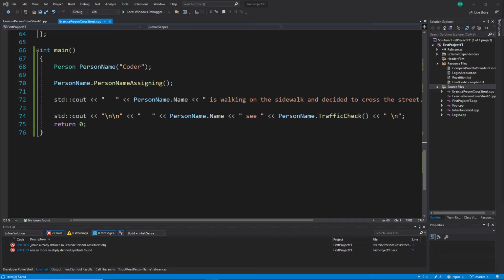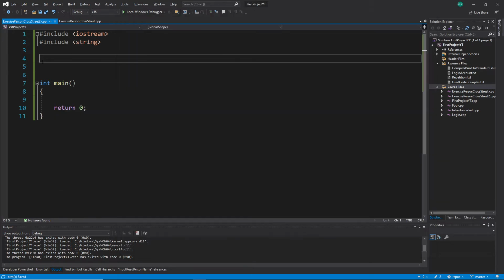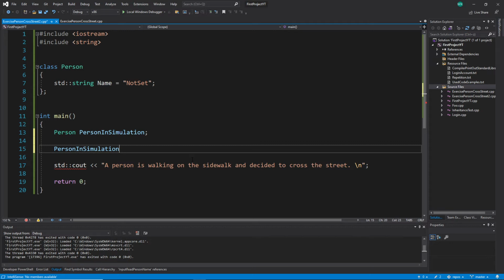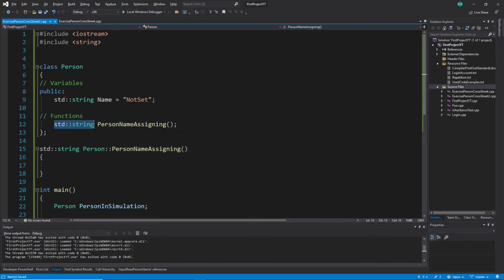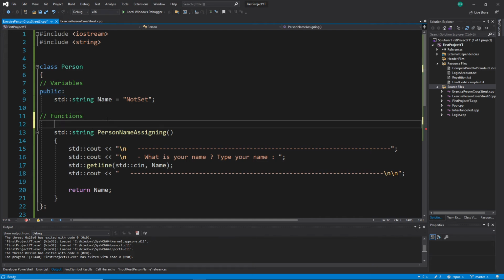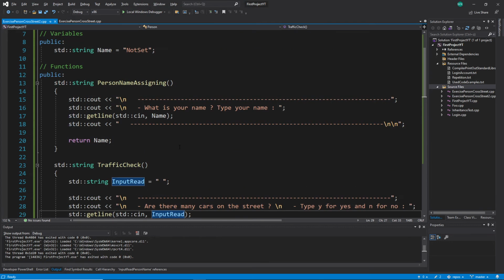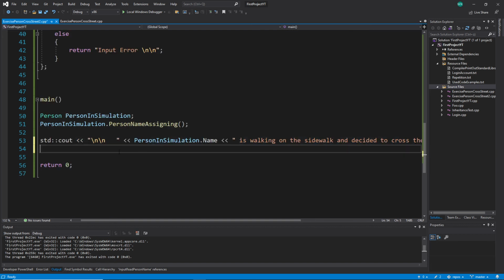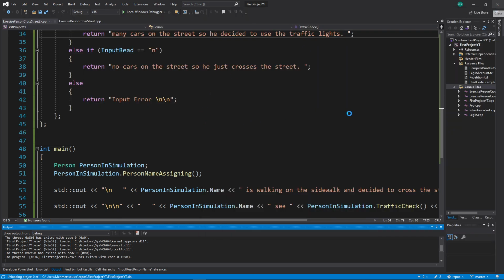C++ Beginner Tutorial - Basics - #180 - Exercise Solvling #1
Hi, here we solve our exercise and I hope you tried it before I show you my solution.